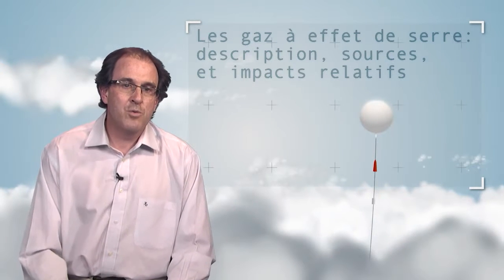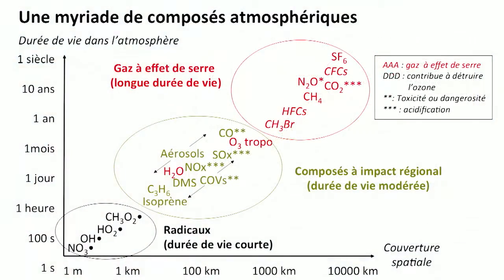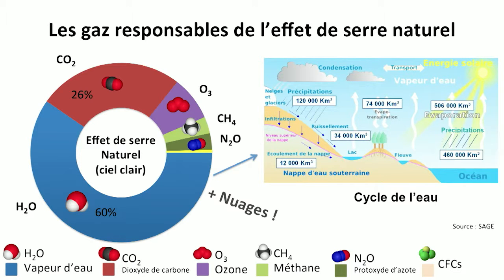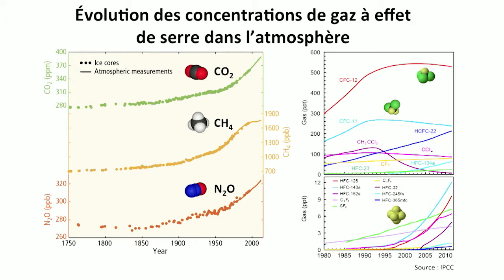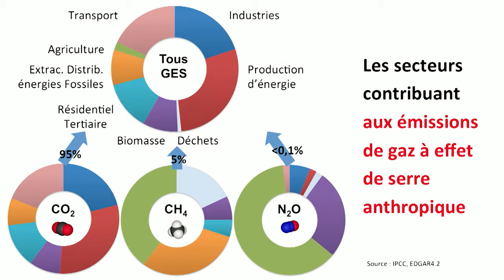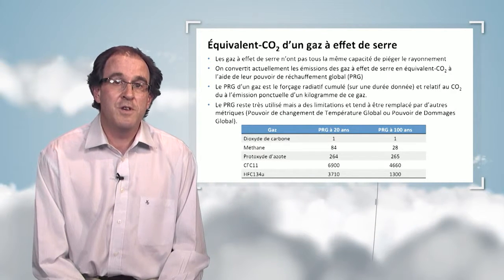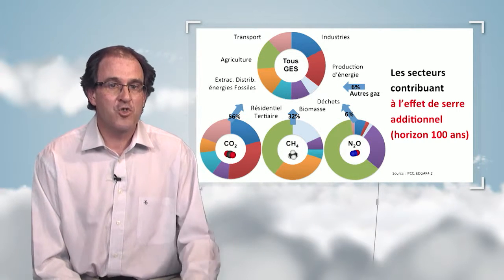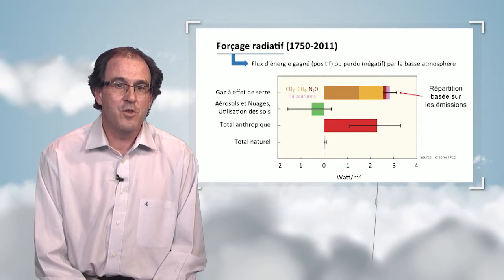Greenhouse gases: description, sources and radiative effects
Philippe Bousquet proposes a general overview of the greenhouse gases diversity, of the evolution of their emissions in the atmosphere, of their impact regarding additional greenhouse effect and of the human activities which are responsible of it.